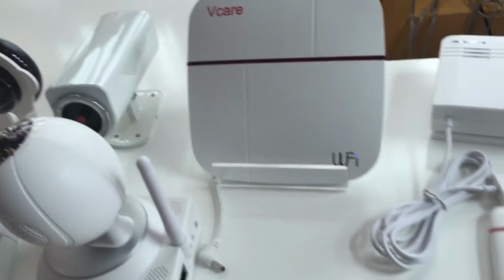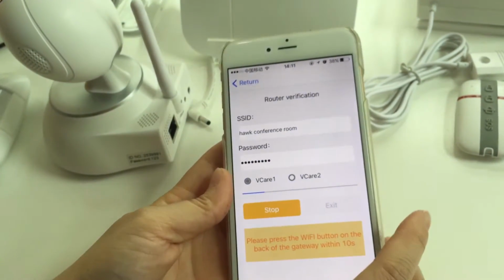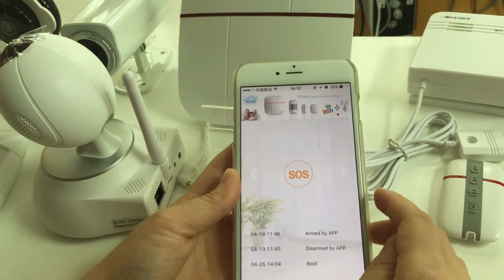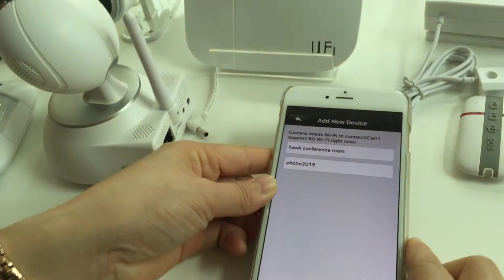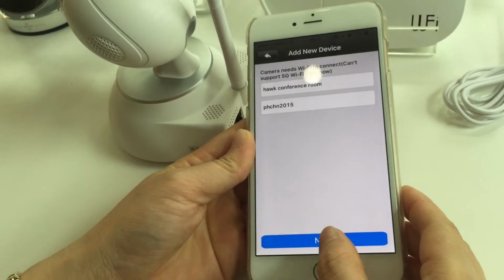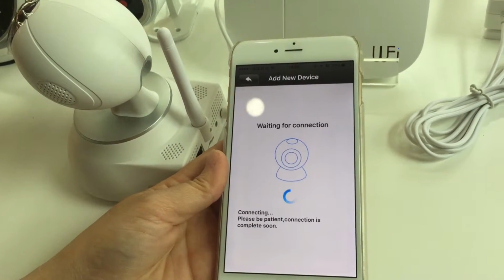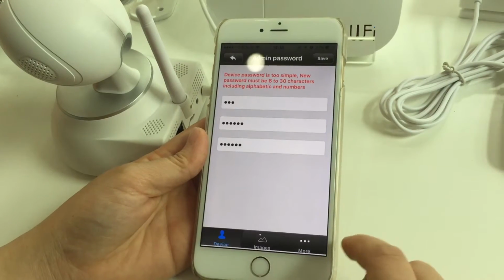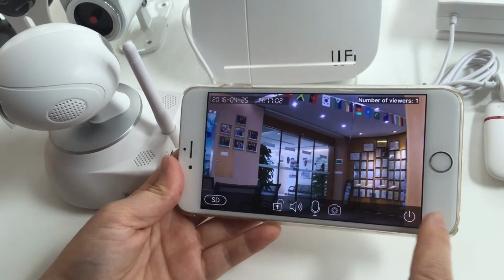How to add new IP camera to Vcare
How to add new IP camera to Vcare WiFi&GSM smart home security system.
Skype: patrol_hawk06